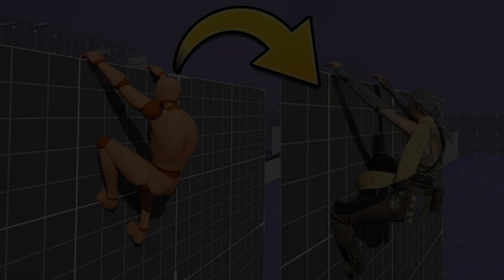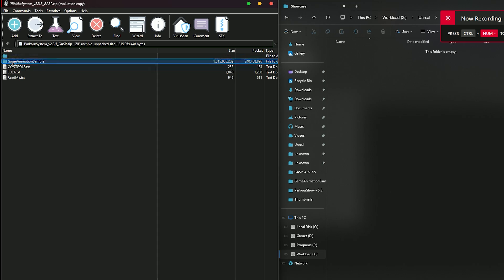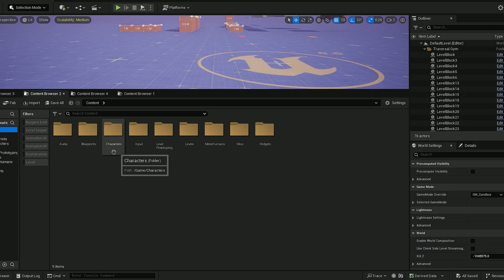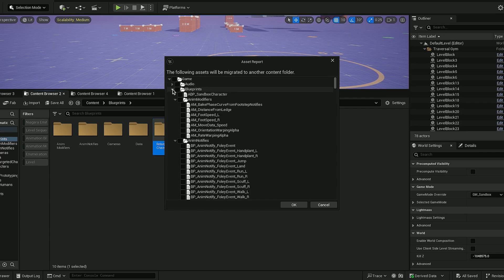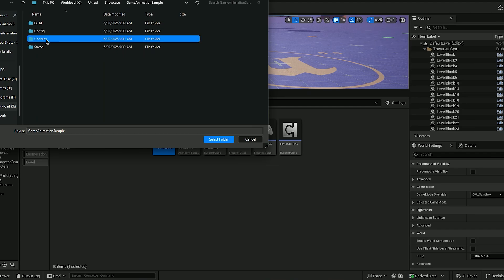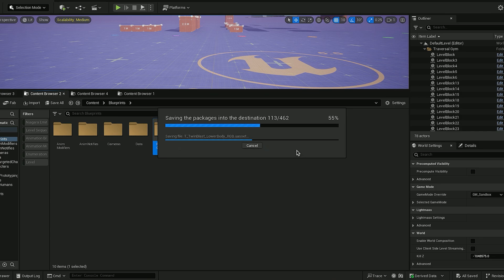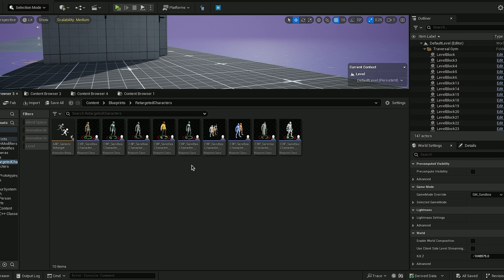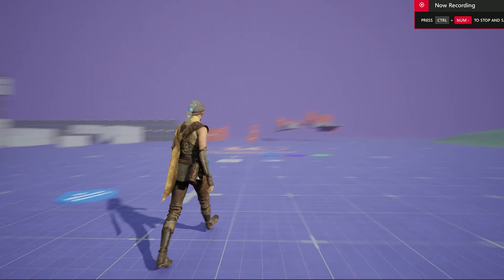How to Add Retargeted Characters into the Parkour Project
Here's how you can re-add the Retargeted Characters from GASP into my Parkour System.